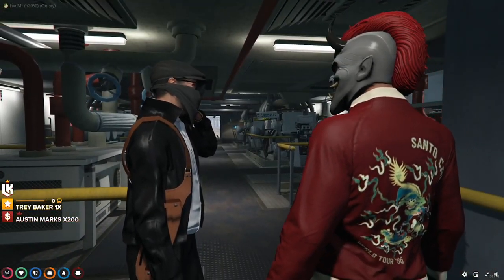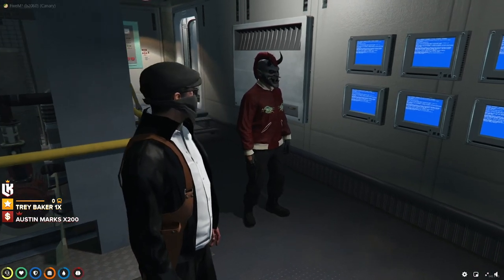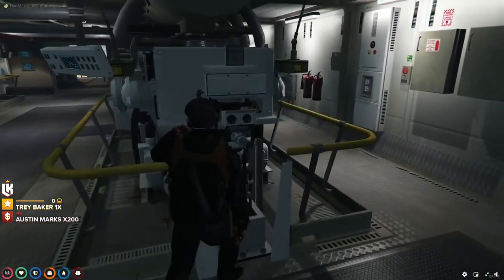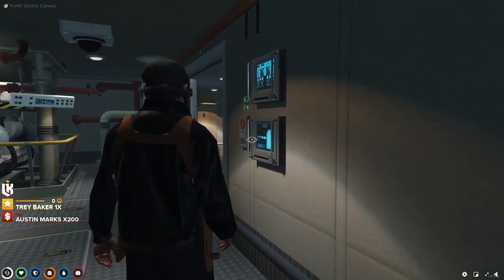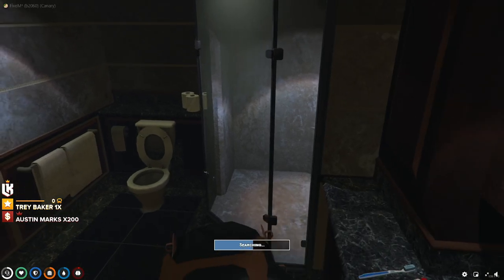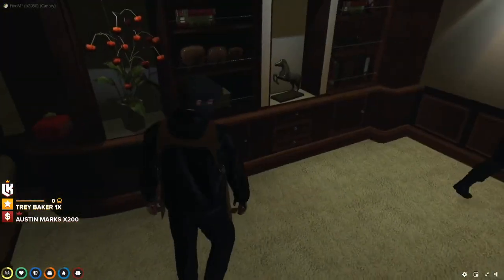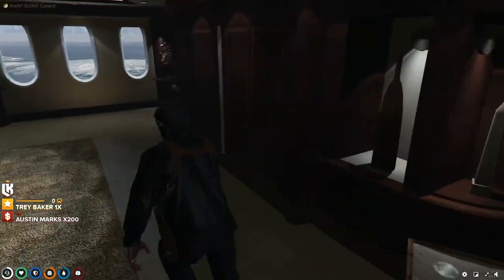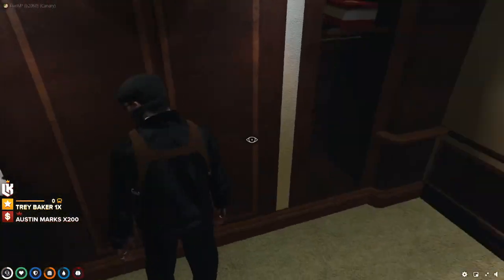LordKebun (Mr. K) and CG find envelopes on their 2nd yacht attempt!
LordKebun (Mr. K) and the CG boys attempt to rob the yacht again, and find envelopes this time!

Stream: FB.GG/LordKebun